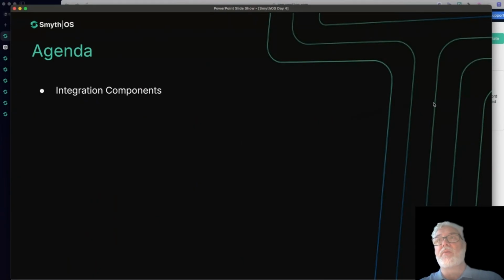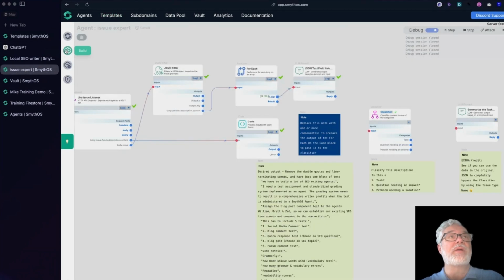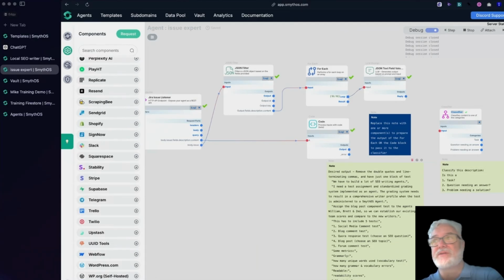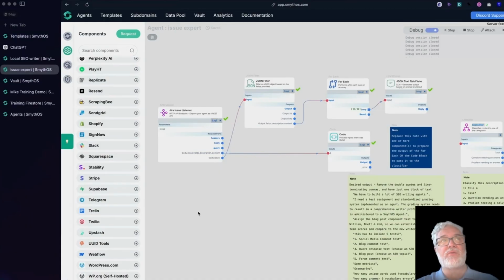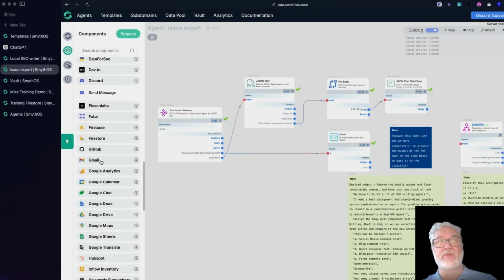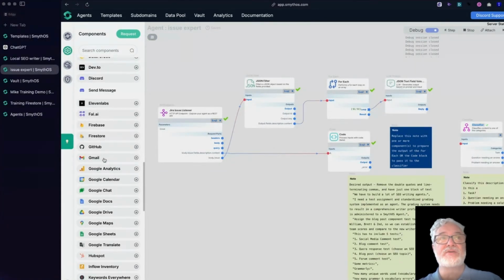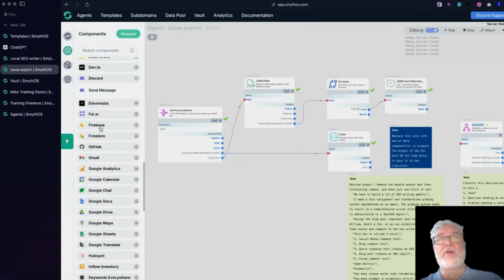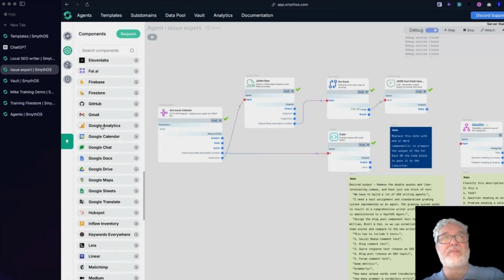Module 3 : Supercharging SmythOS The Magic of Integrating Components - Part 1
Overview of integration components in SmythOS, their importance for accessing real-time data, and how they bridge the gap between SmythOS projects and external data services.

Module 3 is all about integration and API mastery inside SmythOS — where your agents start connecting to the real world.

In this module, you’ll learn how to:
• Use integration components effectively within SmythOS
• See real-world implementation through the SEO Writing Agent
• Make structured API calls and handle responses properly
• Implement robust error handling strategies
• Test and debug APIs using Postman
• Build and deploy your own fully integrated agents
• Connect your agents to the Google Drive API

By the end of this module, you’ll move from API beginner to confident integrator — with a clear understanding of how to connect external services, automate workflows, and build production-ready AI agents.

If you’re ready to unlock the true power of integrations in SmythOS, this is where it all comes together.